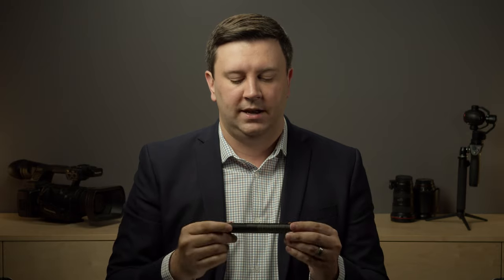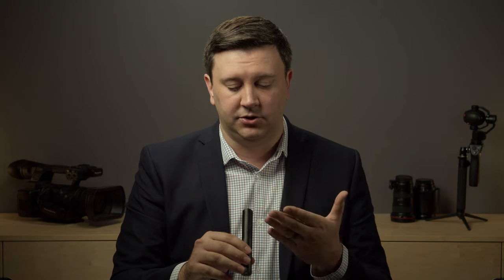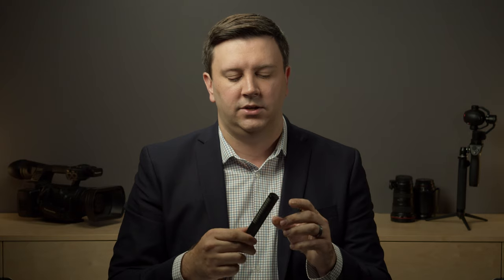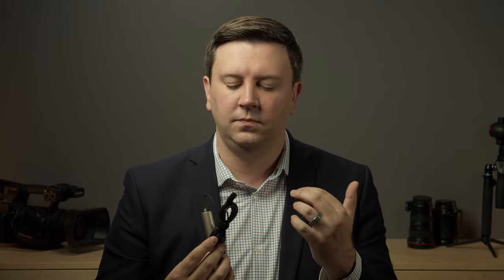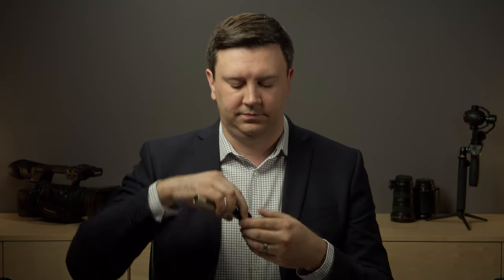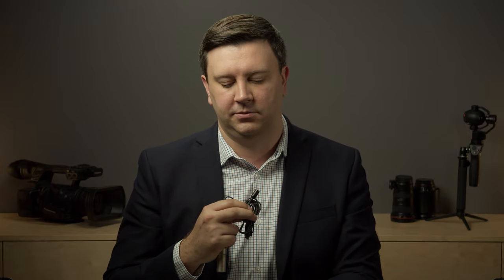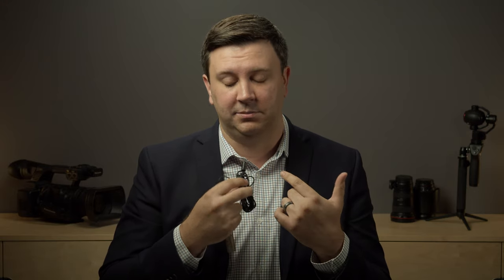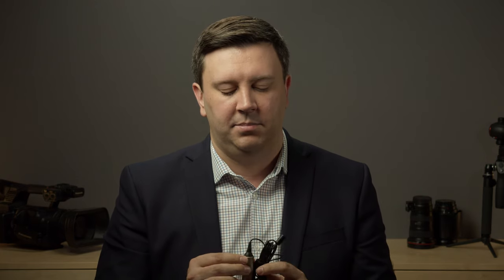The Best Type of Microphone For Deposition Video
Think all microphones are the same? Think again! Join us as we dive deep and talk about the types of microphones you should look for as a legal videographer.

EPISODE:
LVR011

The information contained herein does not, and is not intended to, constitute legal advice. instead, all information, content, and materials available are for general informational purposes only. Readers/Viewers/Listeners should contact their attorney to obtain advice with respect to any particular legal matter.